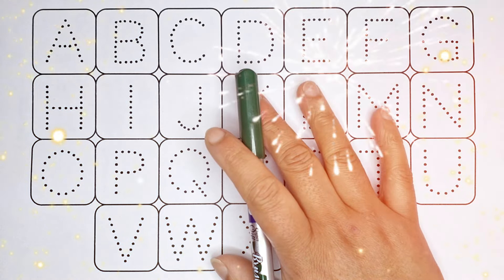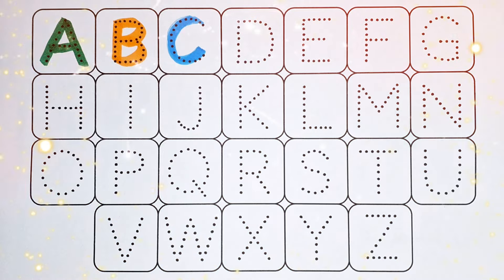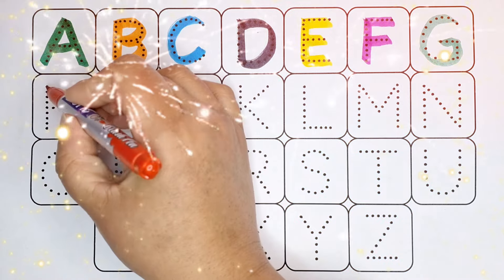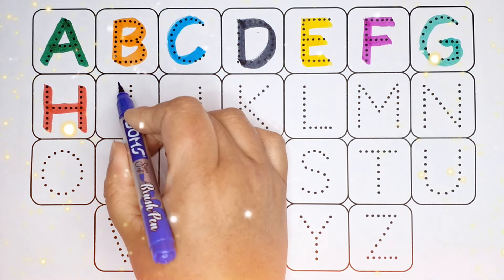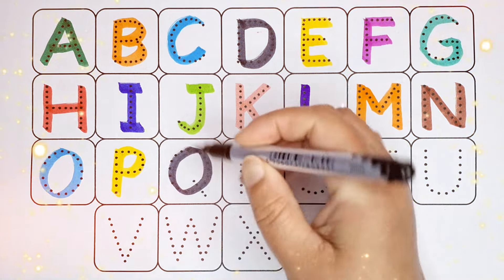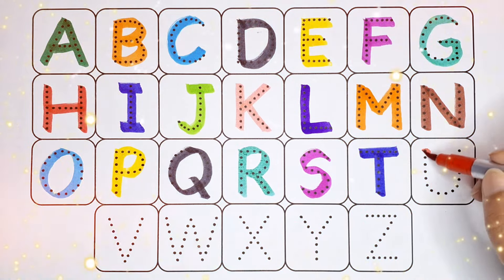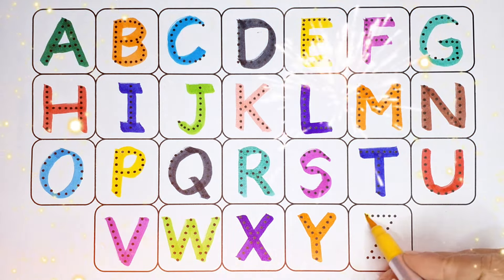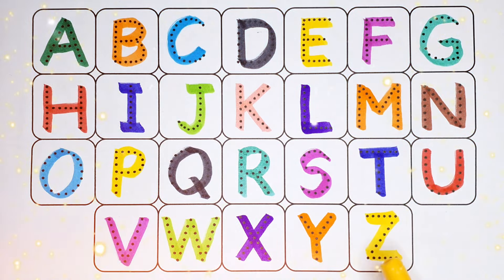Let's trace & write uppercase ABCD for preschool toddlers and kids | educational video, abcdefg, abc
abc
abcd
Abcdef
123
1234
123456